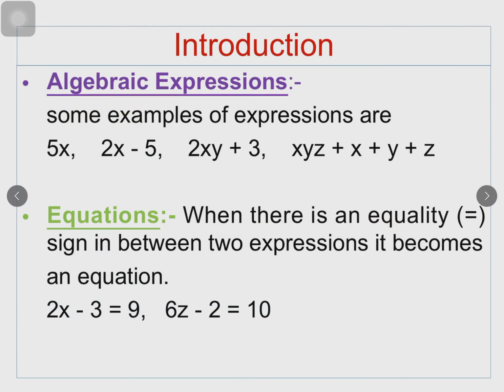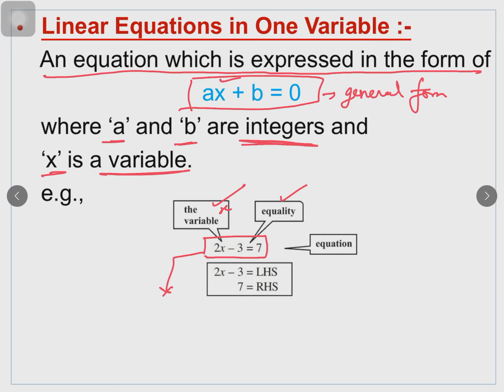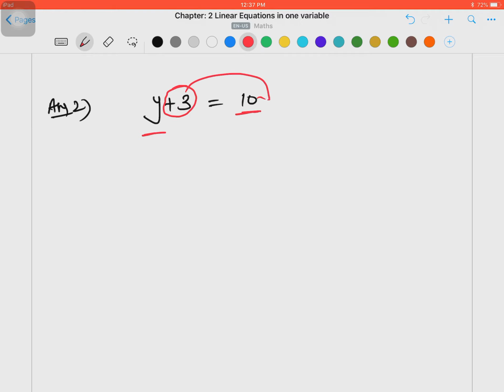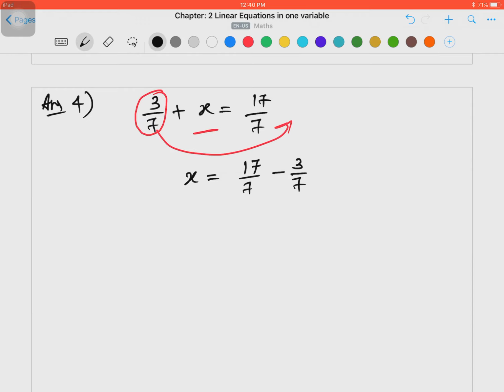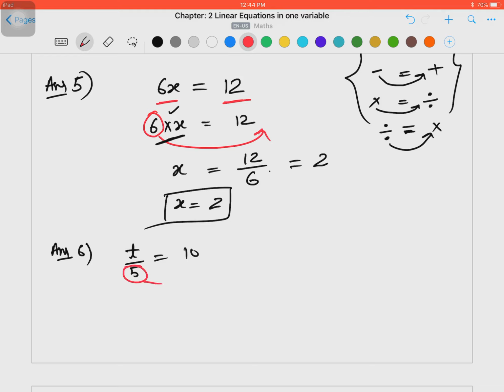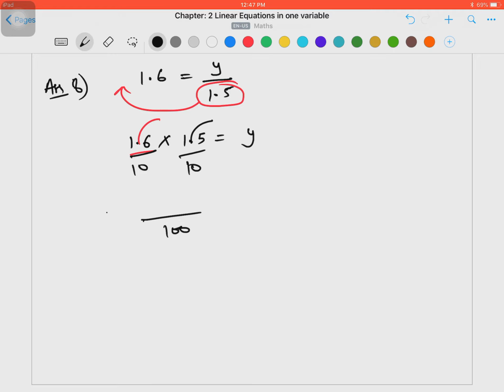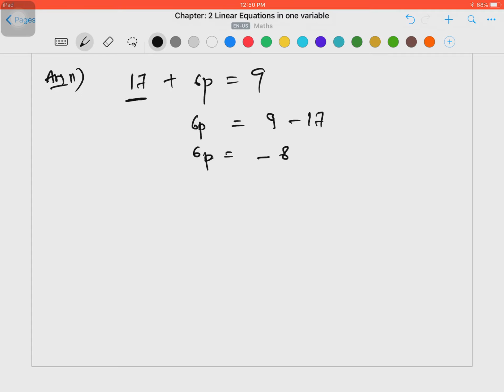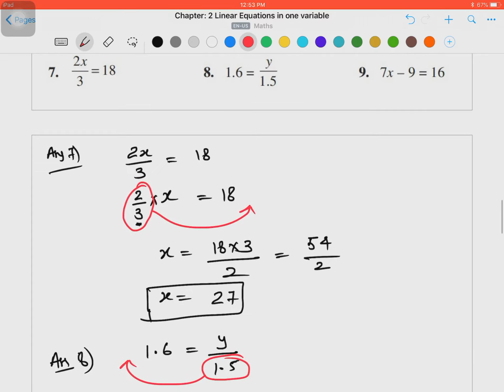CBSE/NCERT MATHEMATICS CLASS 8th CHAPTER 2 Linear Equations in One Variable EXERCISE 2.1 (SESSION 1)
Discussion and explanation of CBSE/NCERT Class 8th CHAPTER 2 Linear Equations in One Variable EXERCISE 2.1 (SESSION 1)